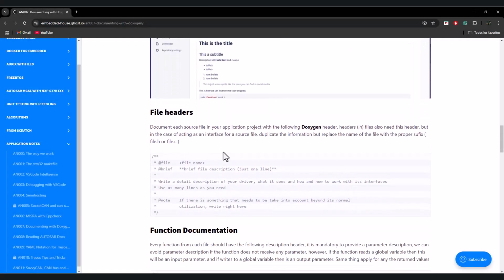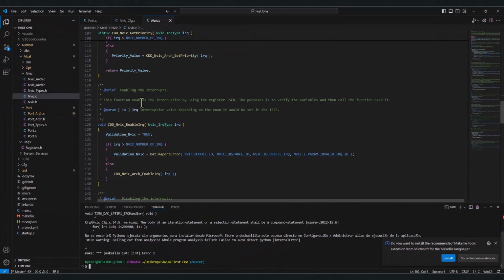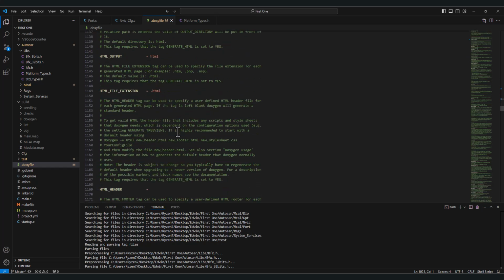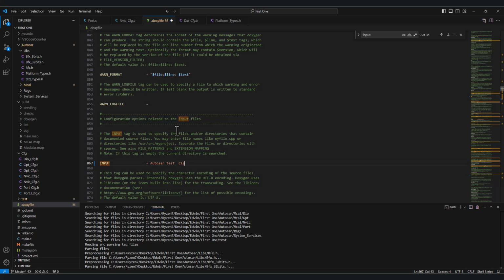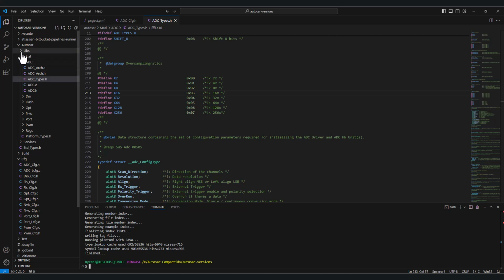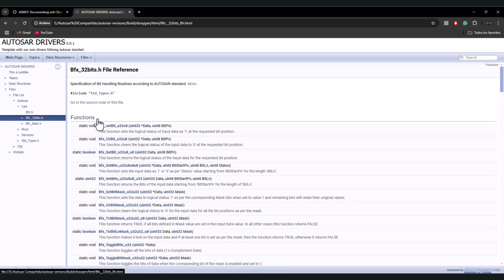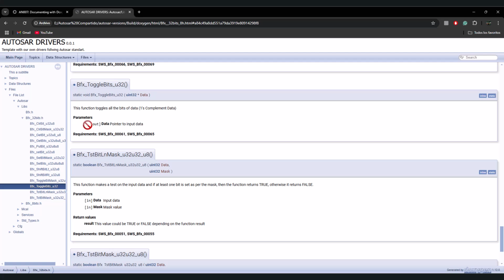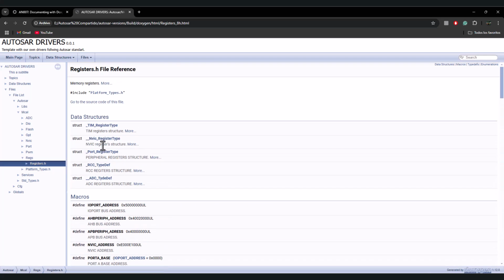Documenting with Doxygen | How to install and use it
Did you know documentation is important?, the hell it is. It can be boring sometimes, that’s for sure but there is an interesting option to extract the same documentation from the comments source code, and it is called Doxygen, This program will extract certain comments formatted with tokens, and then it will place those comments in an HTML format.

This is where you can find everything I mentioned in the video